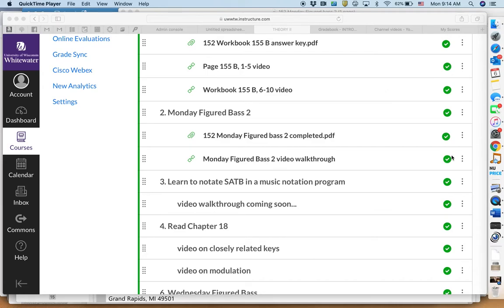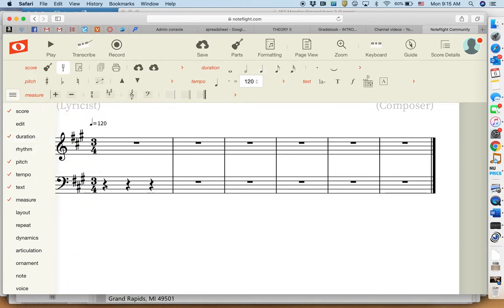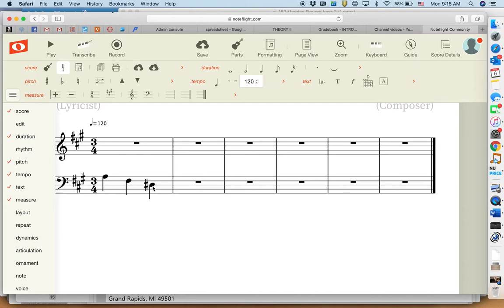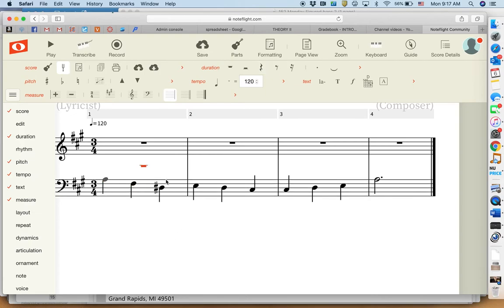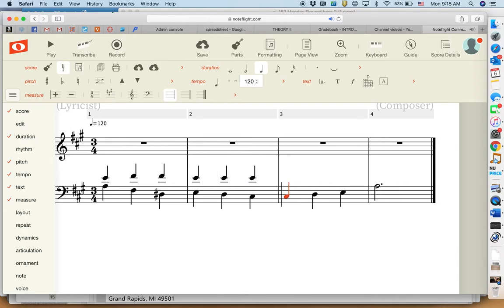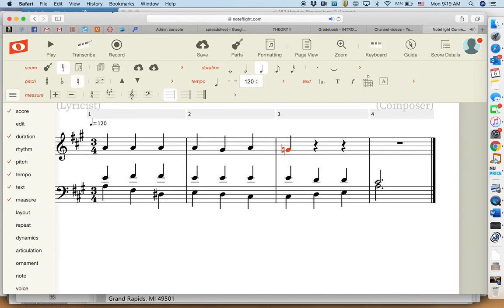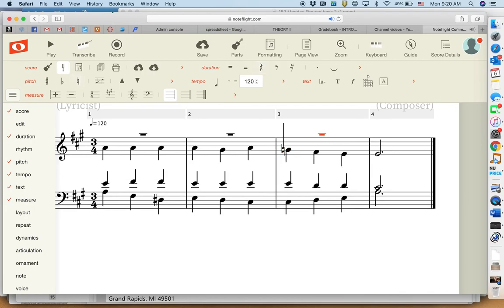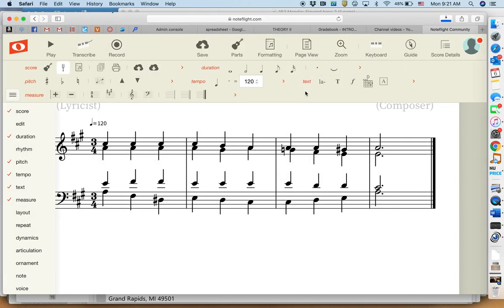SATB notation in Noteflight tutorial